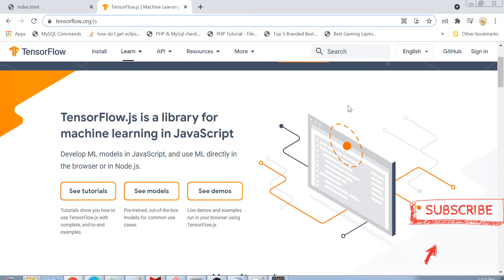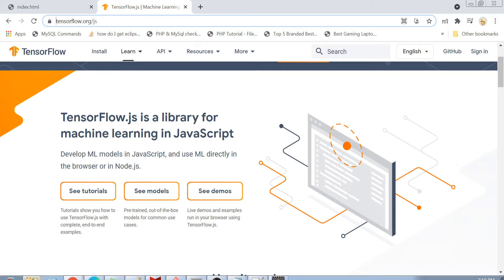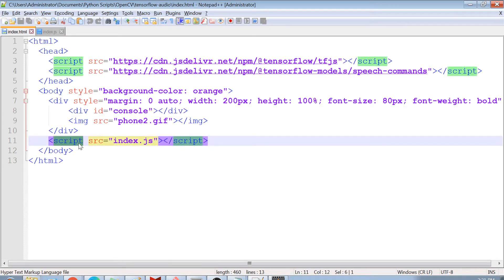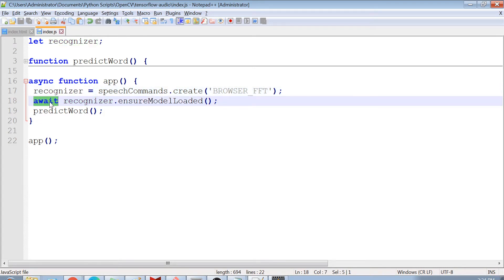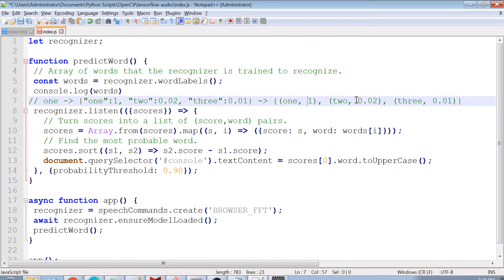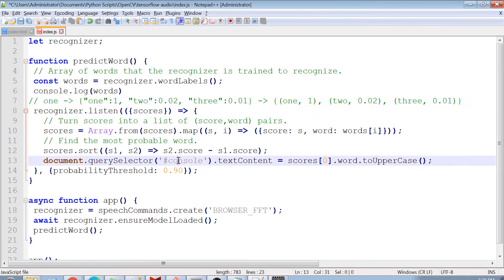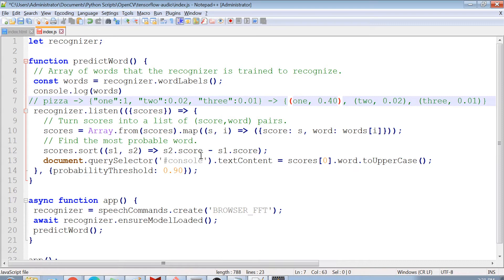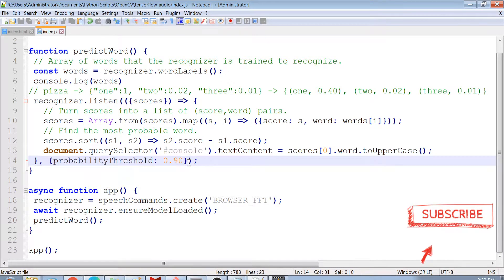Audio recognition with tensorflow.js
Audio recognition using tensorflow.js through a simple html javascript example. We use speech_commands pretrained model to recognize words from zero- nine , left, right, up, down, no and yes. Please provide feedback in comments below and let me know if I should any other topics as well.

0:00 Demo
0:18 Tensorflow definition
2:56 Implementation
17:03 Subscribe